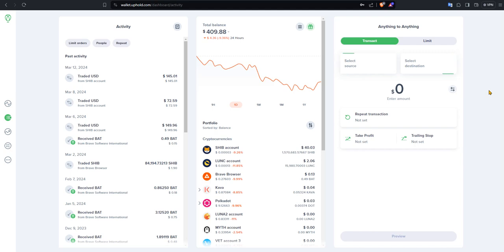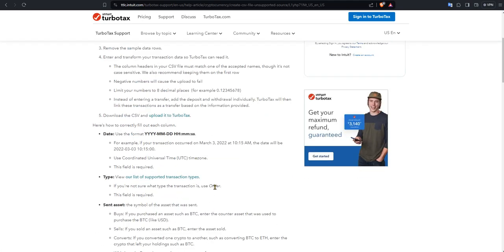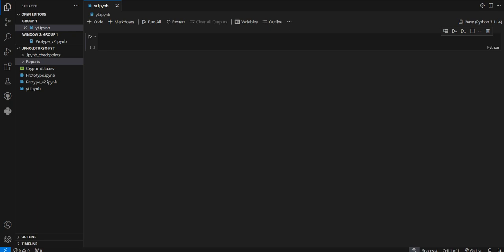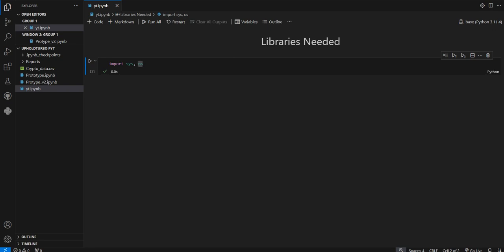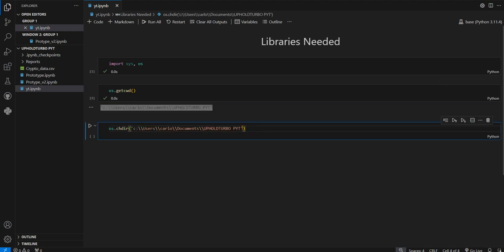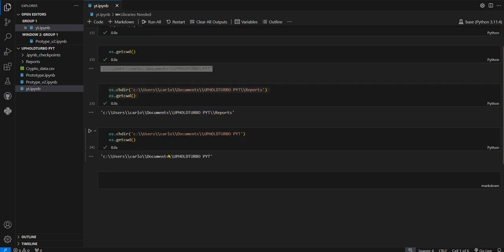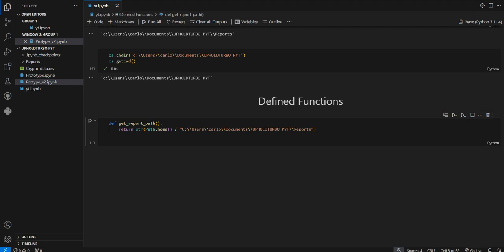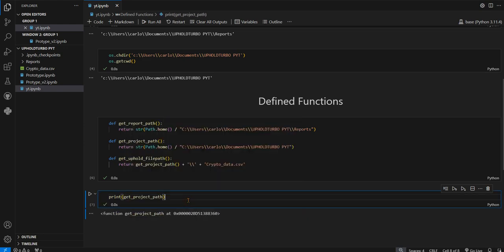crypto python tax 1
Getting uphold file.
Finding Turbotax requirements.
Directory changes and some functions.